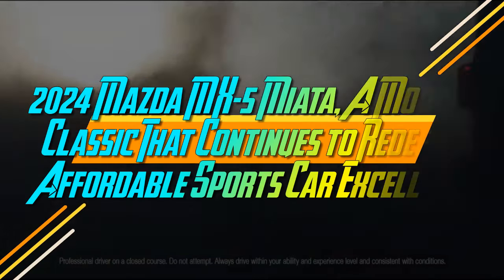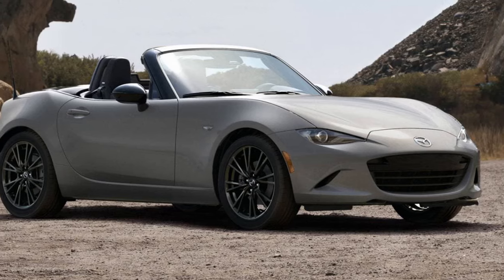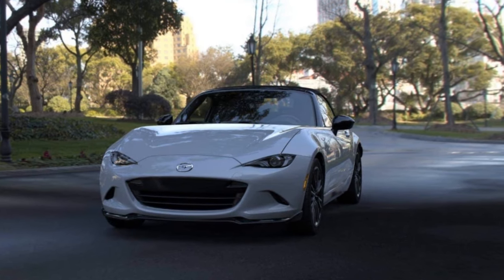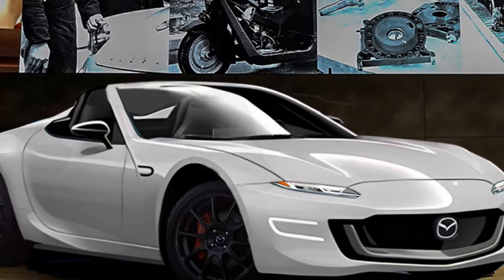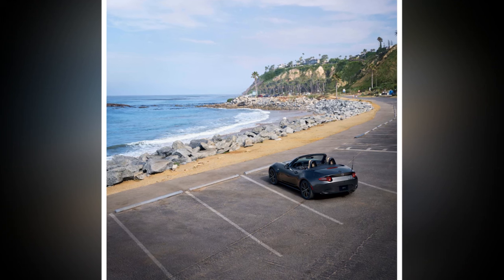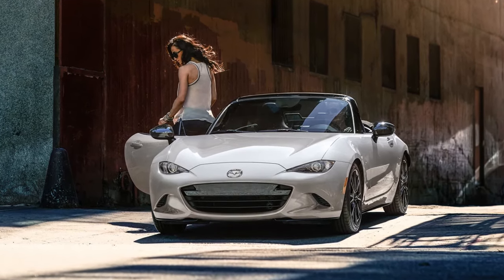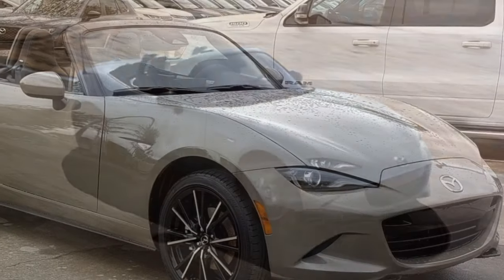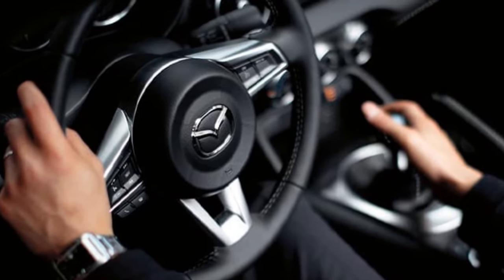2024 Mazda MX 5 Miata, A Modern Classic That Continues to Redefine Affordable Sports Car Excellence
2024 Mazda MX 5 Miata, A Modern Classic That Continues to Redefine Affordable Sports Car Excellence

1. We use trusted media sources in loading news and narrative content that we provide, in order to maintain accuracy and facts. We also include sources as references. please visit the sites we provide for more in-depth information related to the information or discussion we raise.

2. The material we use in making this video, is free and non-copyrighted content, or Creative Commons content, with fair use of content. If there is a problem or material that we use in the video in this channel, or there is a discussion about future business.